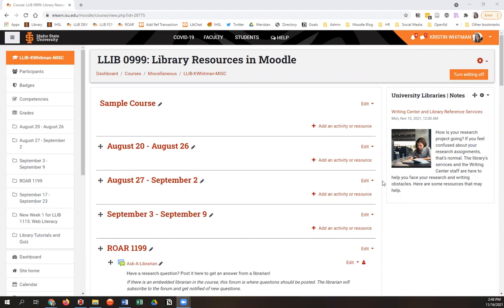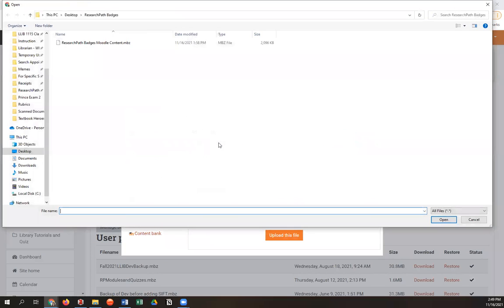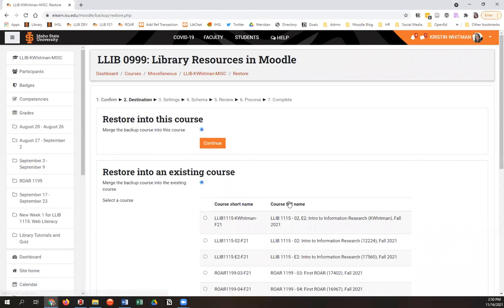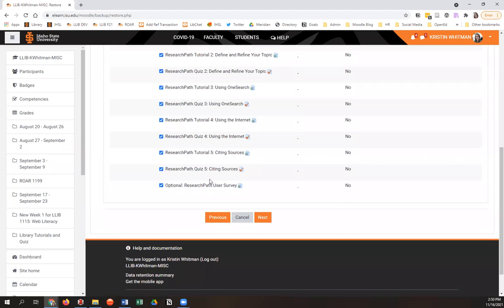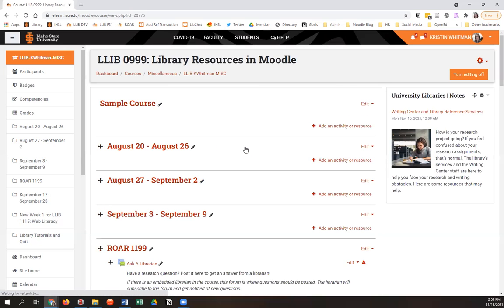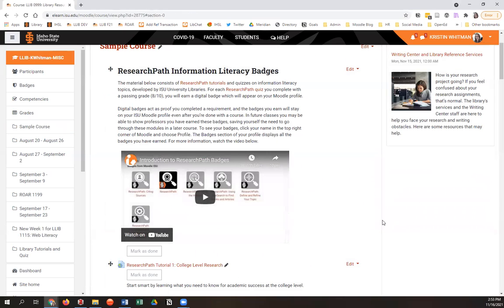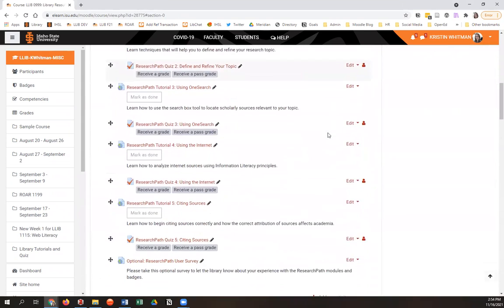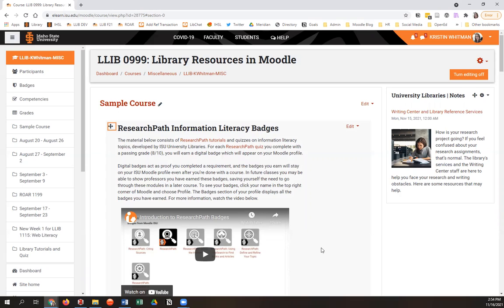How to Restore/Upload Your ResearchPath Badging Modules into Moodle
This video is for ISU instructors who are ready to upload their ResearchPath .mbz files into their Moodle courses.